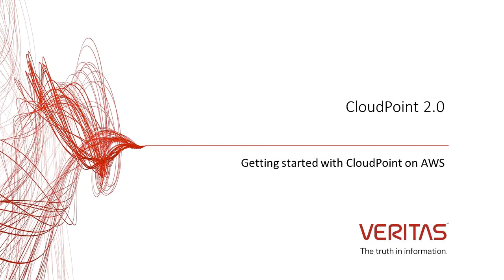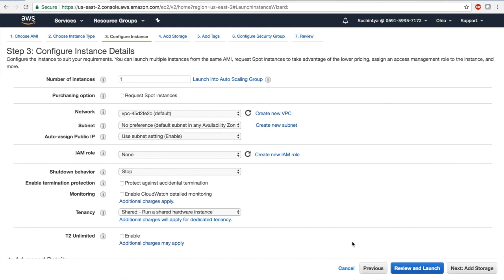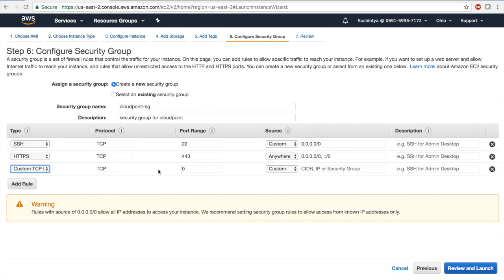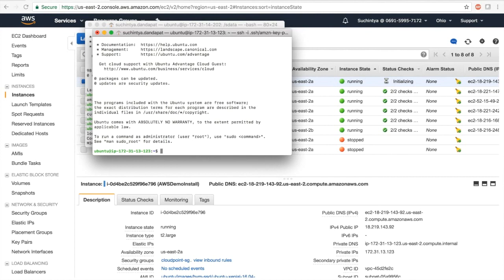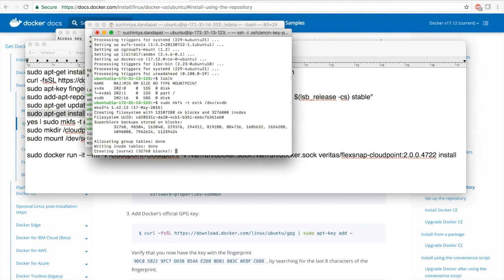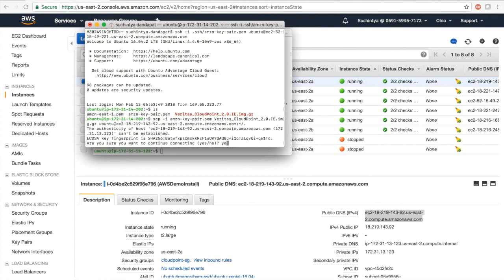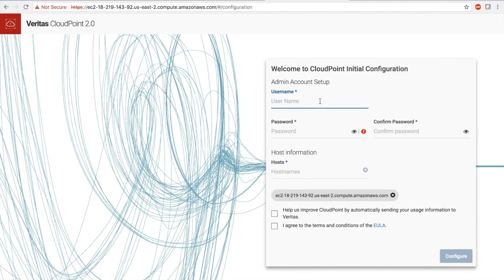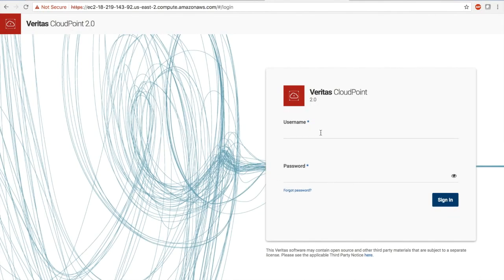How to get started with Veritas CloudPoint on AWS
In this video you'll learn how to deploy Veritas CloudPoint on Amazon Web Services